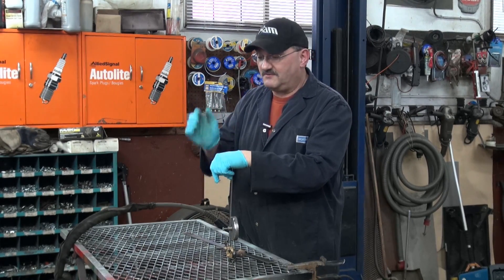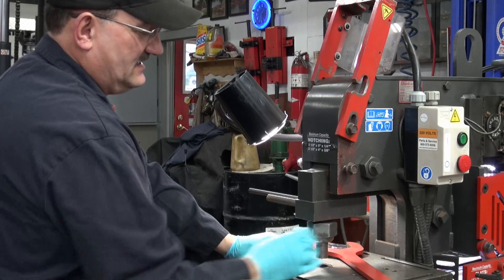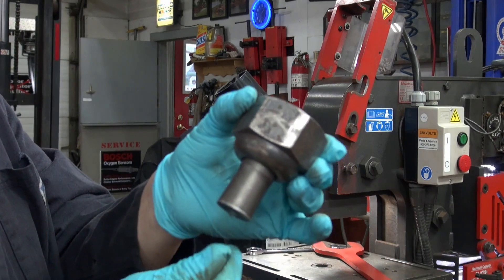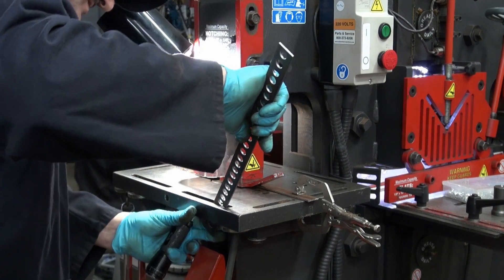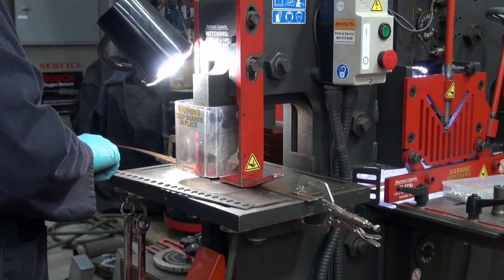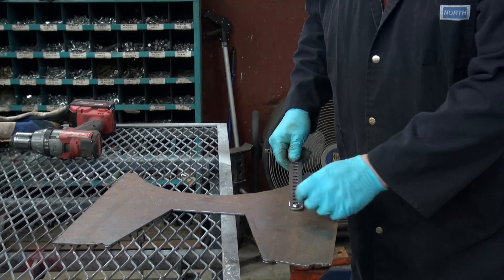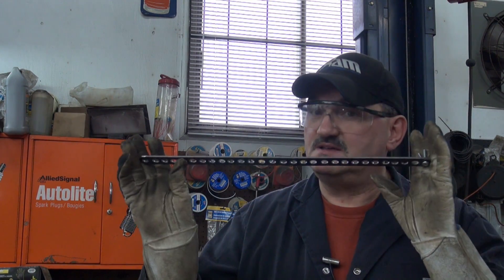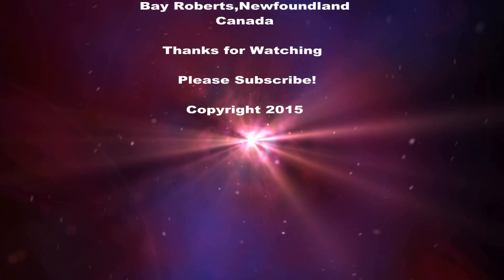Fabricating A Cheap Plasma Cutting Circle Guide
In this video I fabricate a cheap and easy circle cutting guide for my Miller Spectrum 875 plasma cutter.
Remember. It's cheap and easy to make!